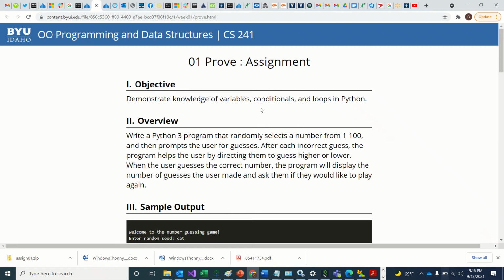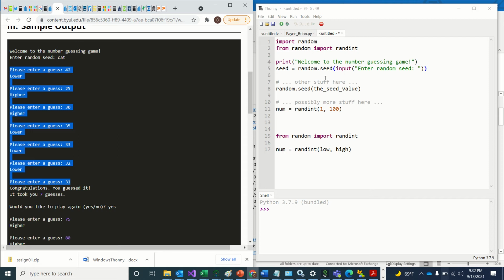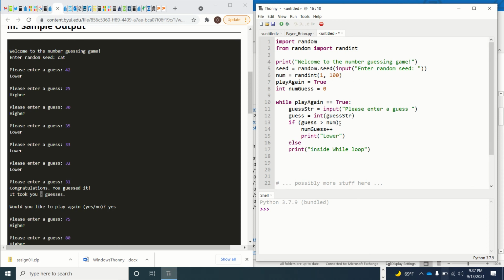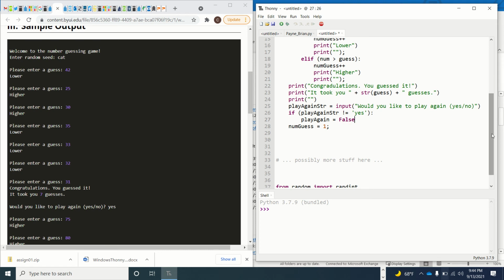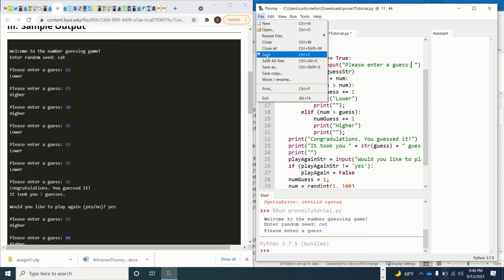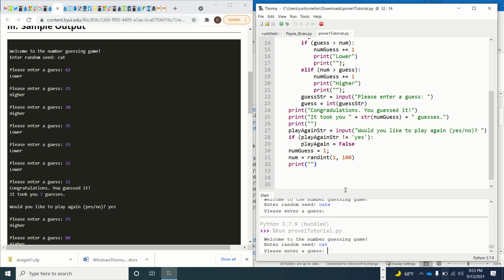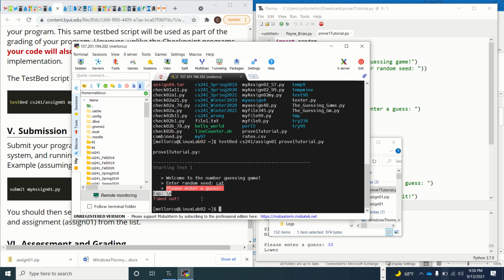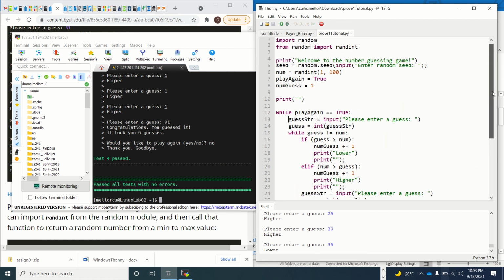Prove1 Tutorial / TestBed output tutorial